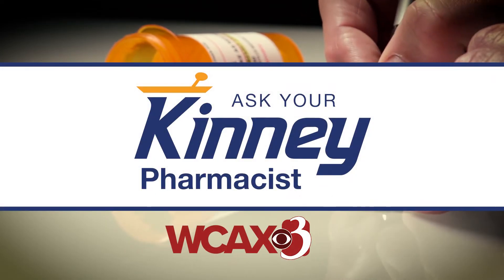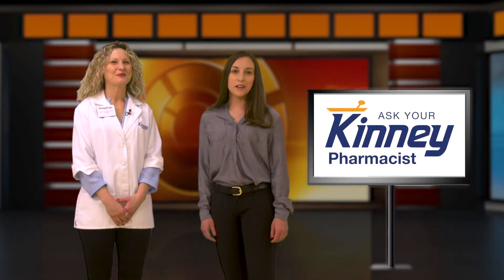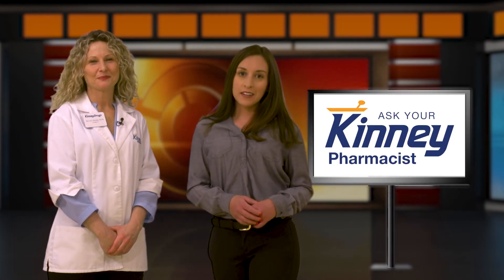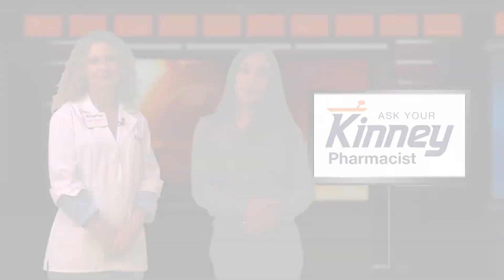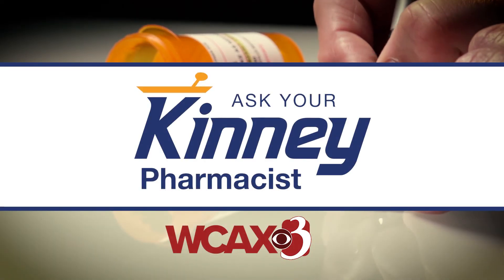KINNEY DRUGS ASK THE PHARMACIST 022820